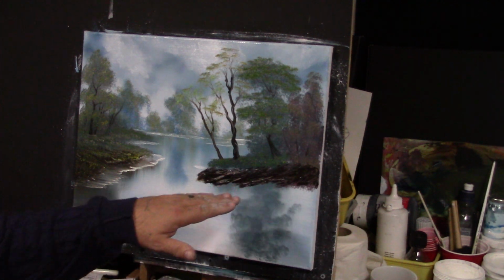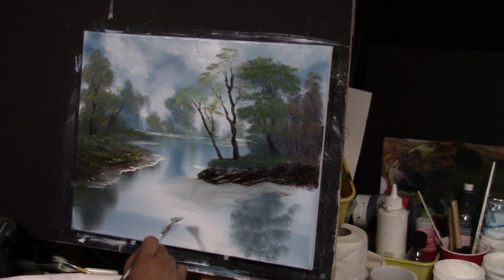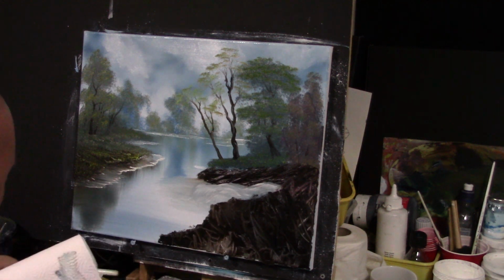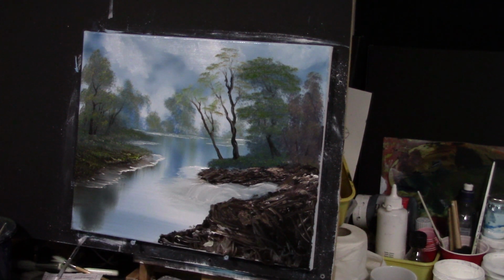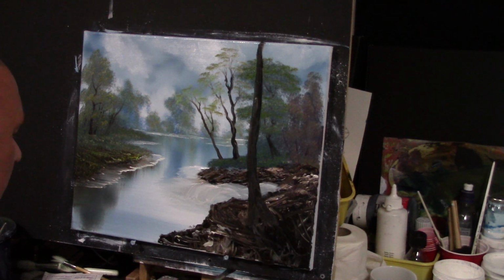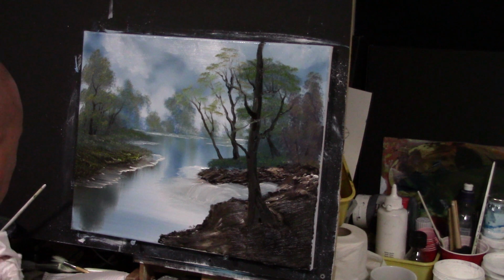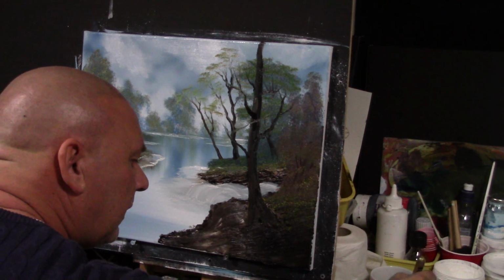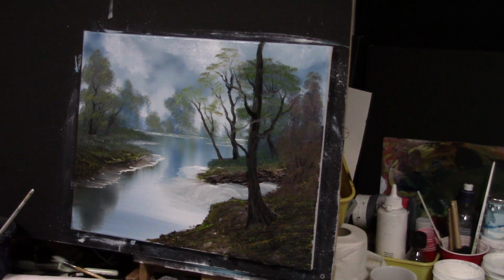StayHome and Paint WithMe Challenge Day 4.